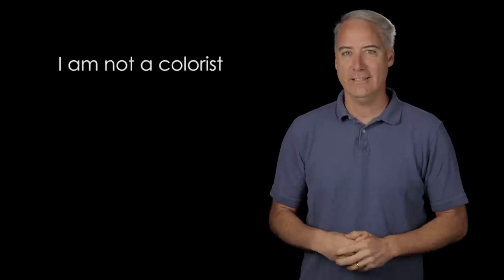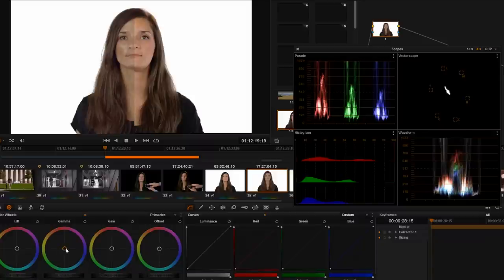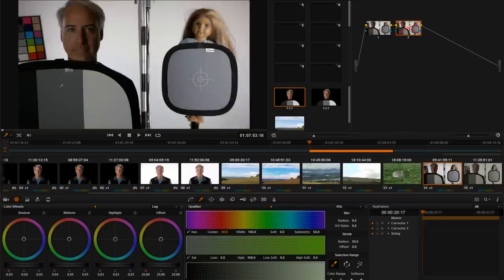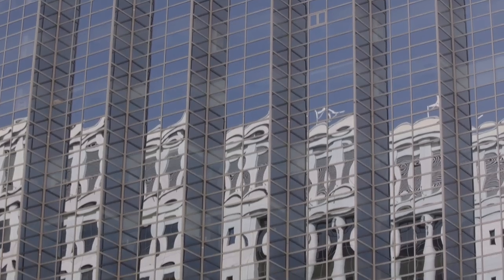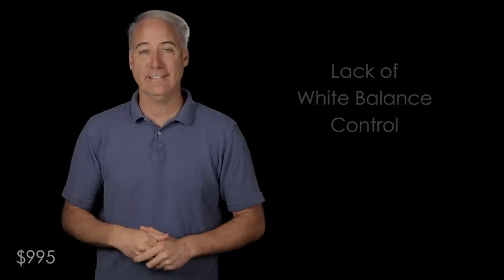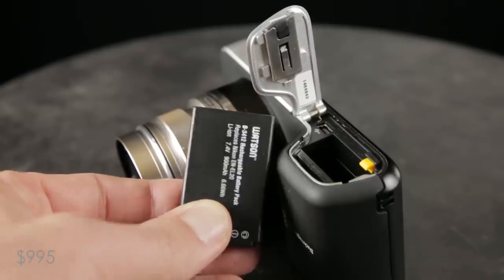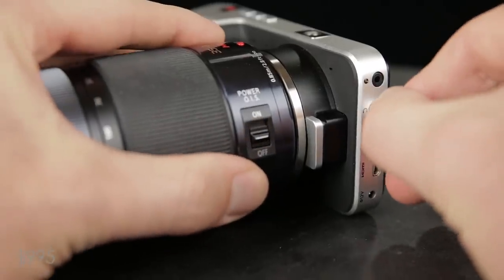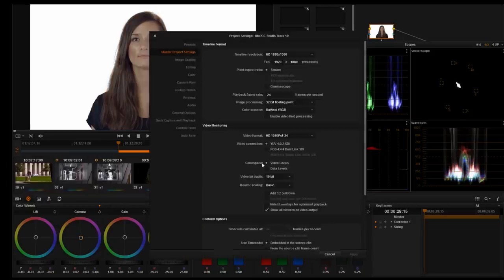Black Magic Pocket Camera Review Compared To DSLR and Red Epic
(lots of pictures and links)

Pricing on the Pocket Camera: